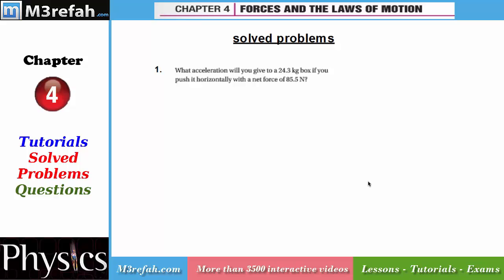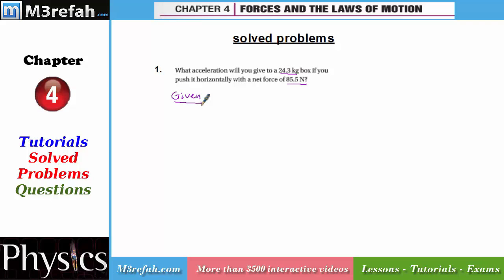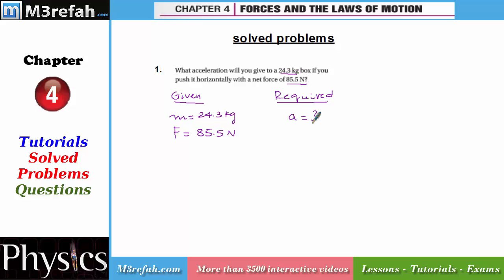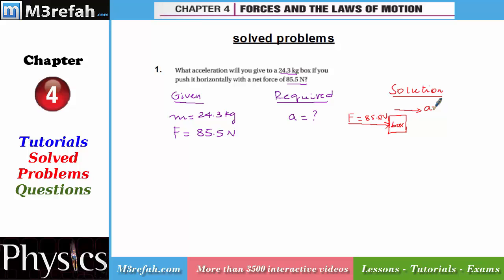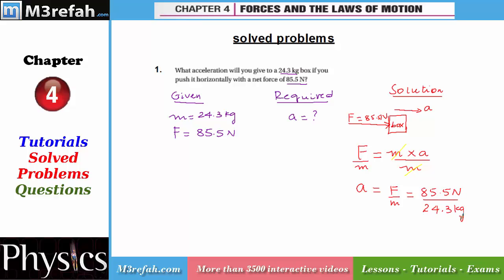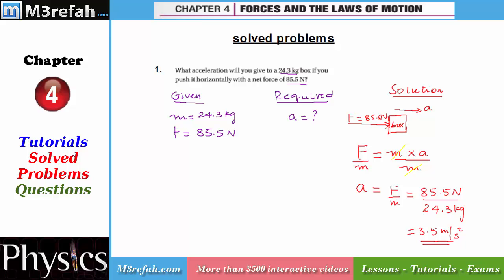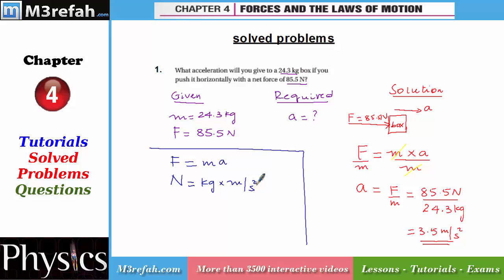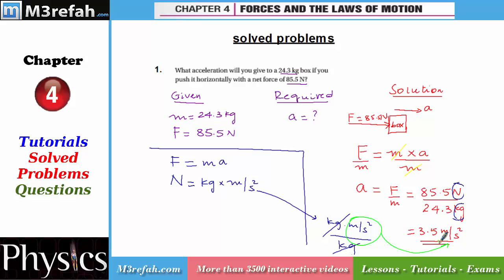Physics : Force and the laws of Motion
Problem : Force and the laws of Motion